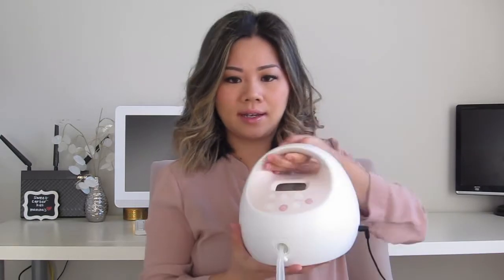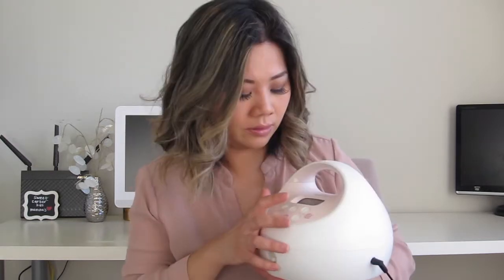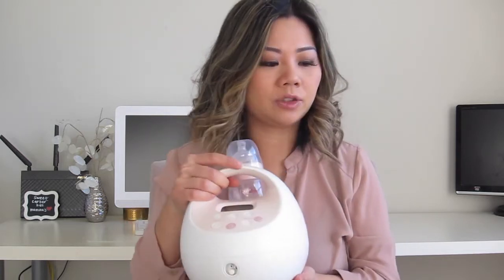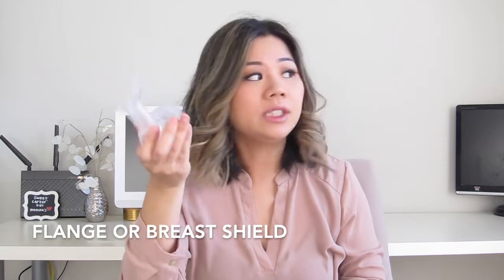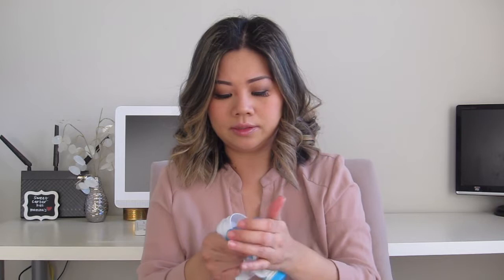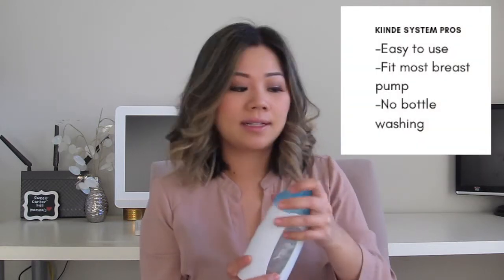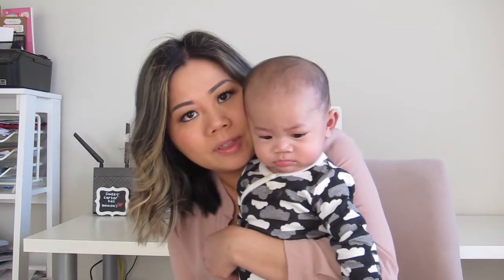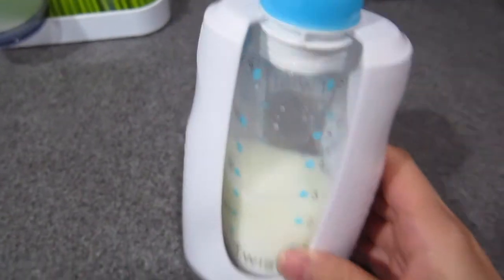How to Use & My Review: Spectra S2 & Kiinde System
Hello All ❤,

Welcome! Here is a little review on my thoughts on the Spectra S2 & Kiinde System and how to use them together. I hope this will help out new mamas expected mamas, or anyone who is curious what product they should try. Sorry, this video has a lot of snuggles with my baby. The Snuggle is REAL! ヅ

Spectra S2